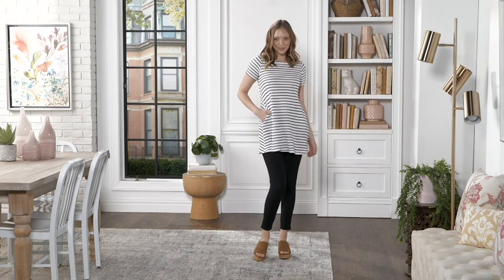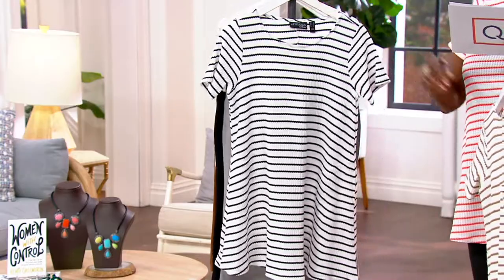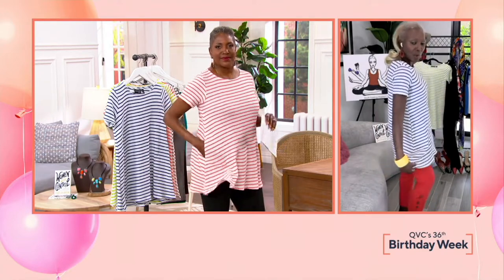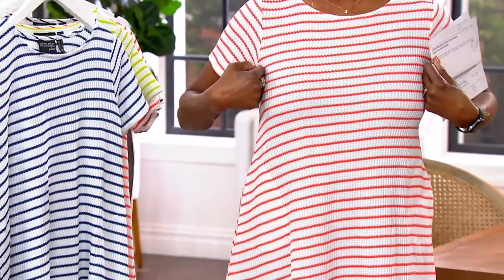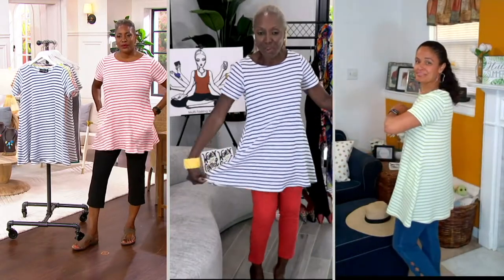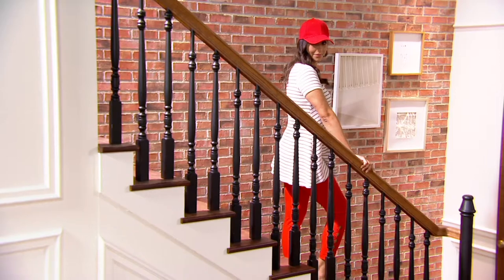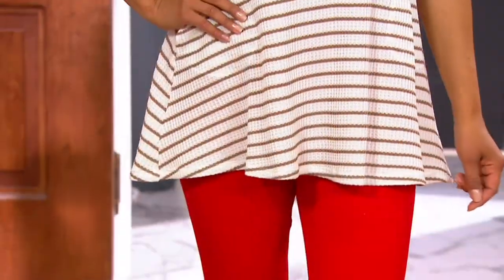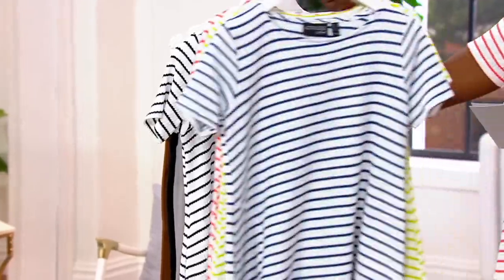Attitudes by Renee Short Sleeve Striped Tunic with Pockets on QVC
Attitudes by Renee Short Sleeve Striped Tunic with Pockets